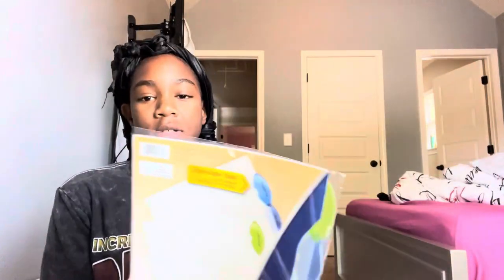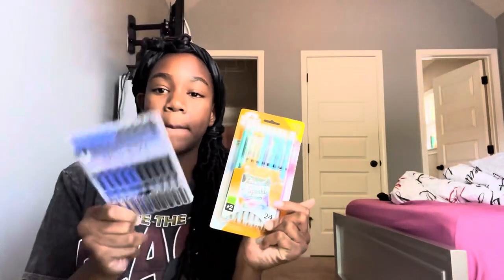First Day Of School : GRWM+PREP Freshman edition ( Shopping,prep rally,Walking the halls)